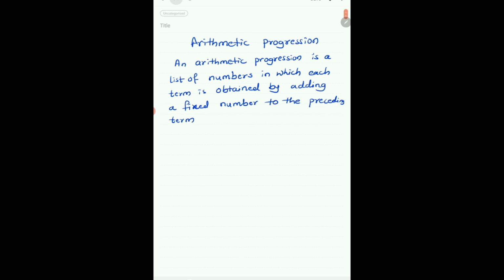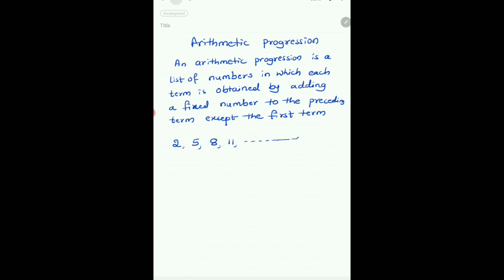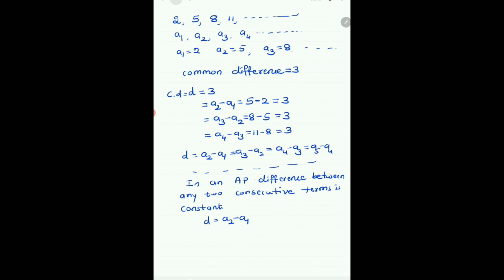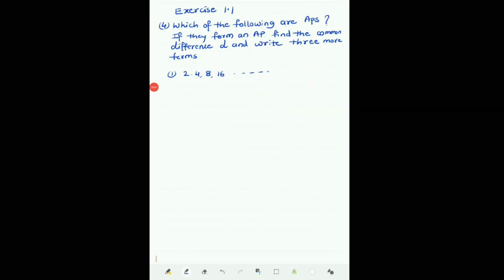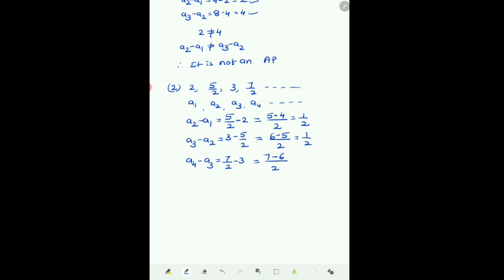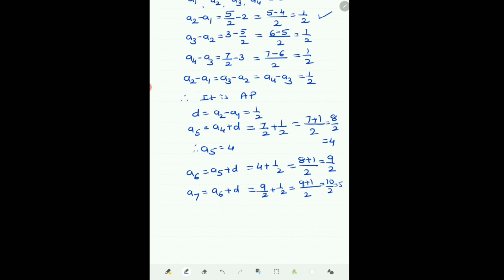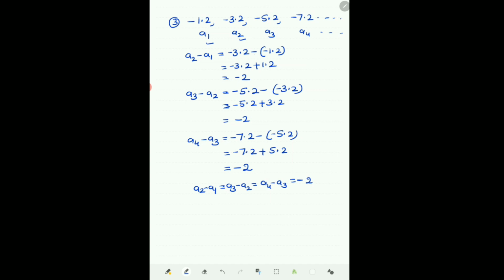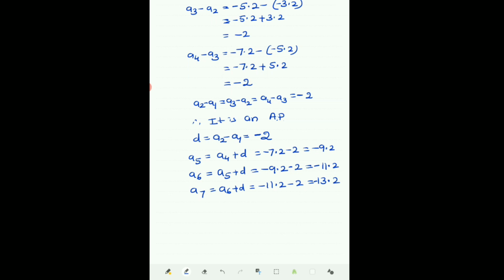Class 10 - ARITHMETIC PROGRESSION (Part -1)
Introduction and Exercise 1.1(Part -1)